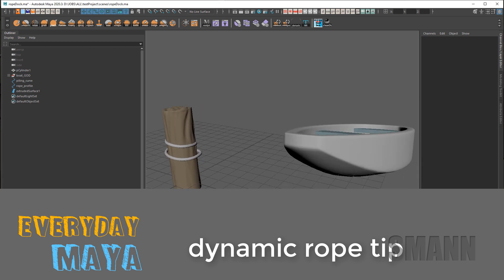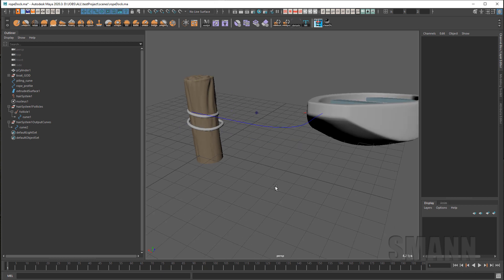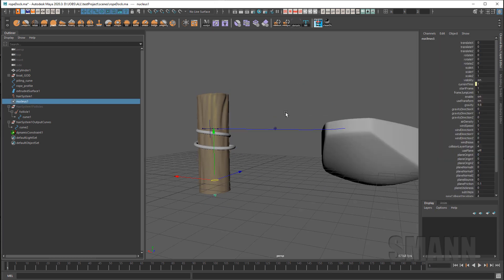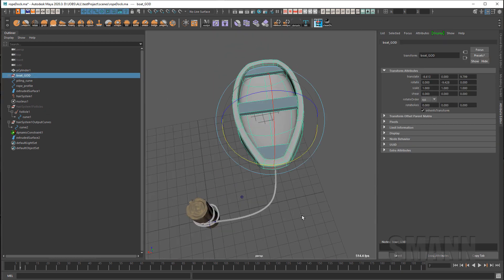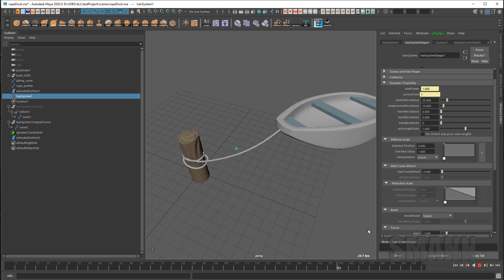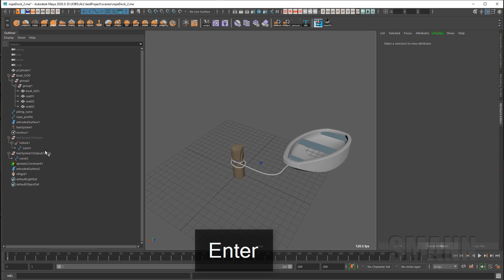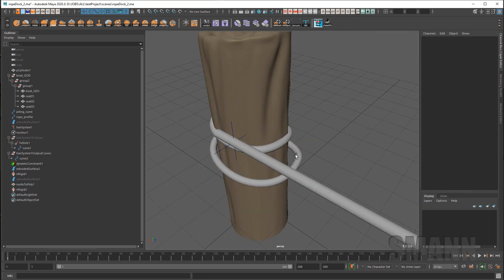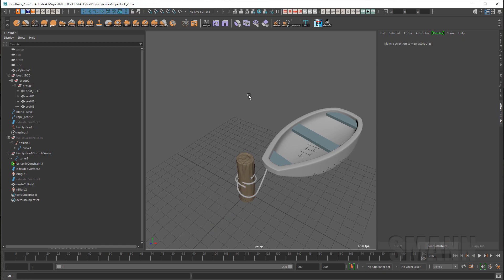EveryDayMaya:020 dynamicRope intro tip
Responding to a question on the Area Forums about creating a dynamic rope